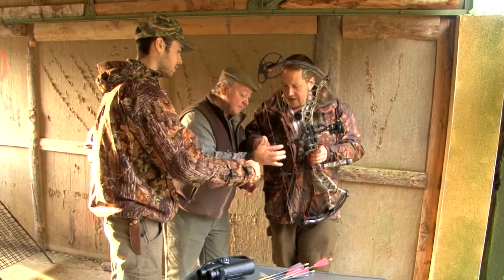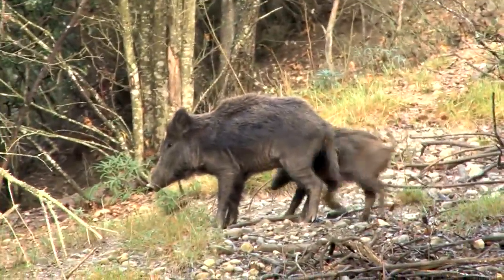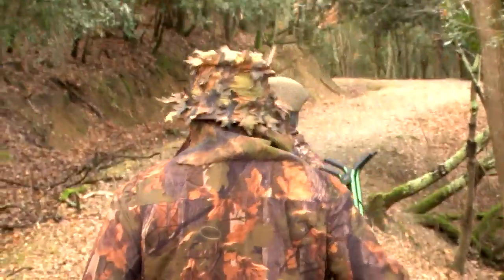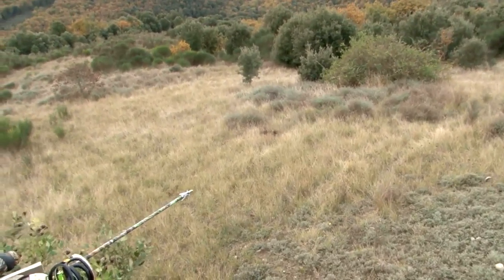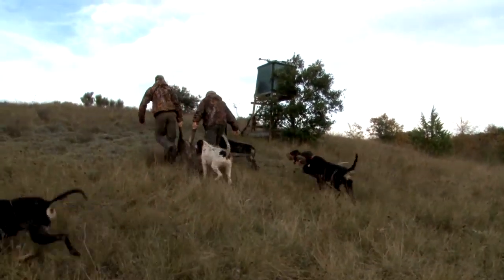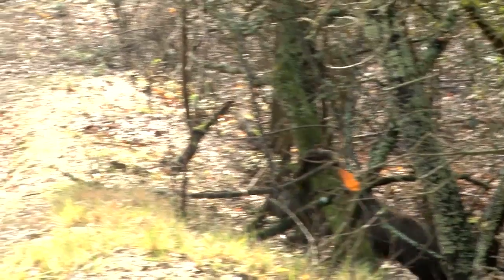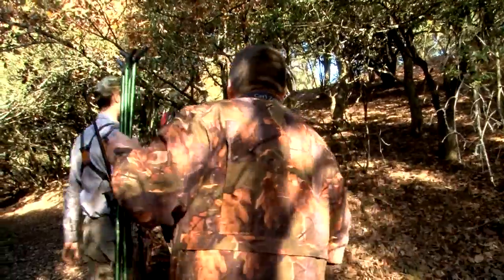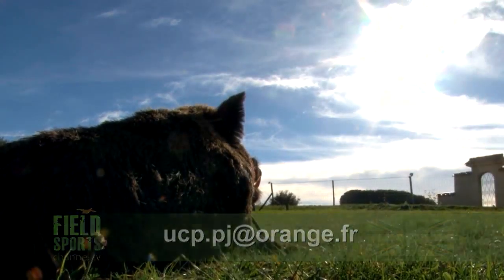Fieldsports Britain - Hunting Big Boar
Hunting wild boar in France - Roy Lupton gets close to a monster pig. Will he get it with bow, with rifle, or will he miss it altogether? Find out here, and enjoy our version of 'Wild Boar Fever', filmed in France last week.

Charlie is quaffing champagne at the launch of a new Blaser shotgun (he is such a man of the people). News has antis trying to prove that Prince Edward wants to shoot his son, and Hunting YouTube has a lot of people pointing guns as the Go-Pro Gun-cam season gets underway. It is all in this week's Fieldsports Britain, a good chance to sit back, relax, pour yourself a drink and lose yourself in sport.

Package prices are:
✩  2 driven days all included (except flights) – 20 boars (no size limit): £1,000/gun based on 10 guns
✩  2 driven days all included (except flights) – 10 boars (no size limit): £1,000/gun based on 5 guns
✩  Stalking days for trophy boar: from £1,600/ gun all included (1 trophy fee included)

Here are the links to the individual items:

✩  Driven boar

✩  News

✩  New Blaser

✩  Hunting YouTube